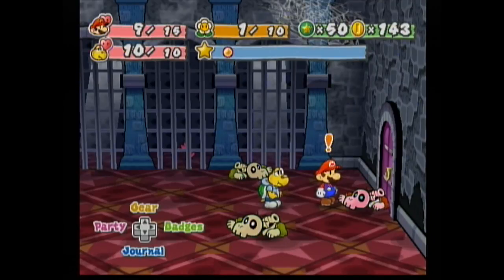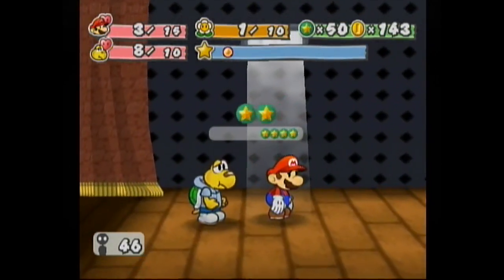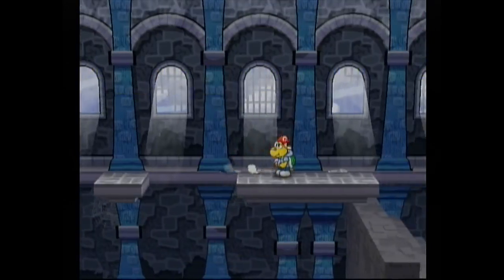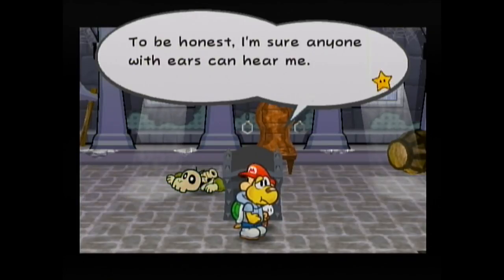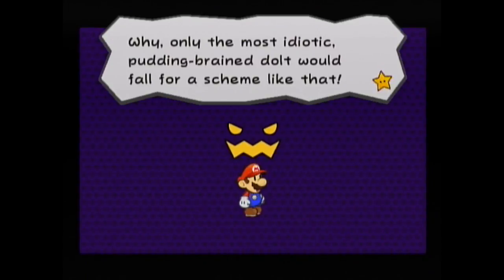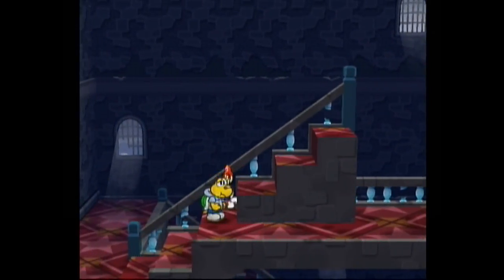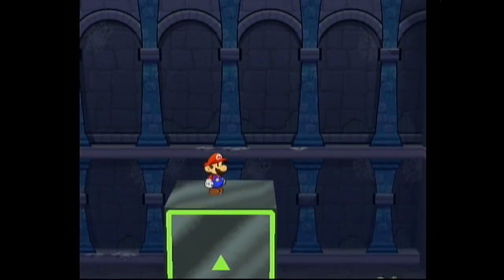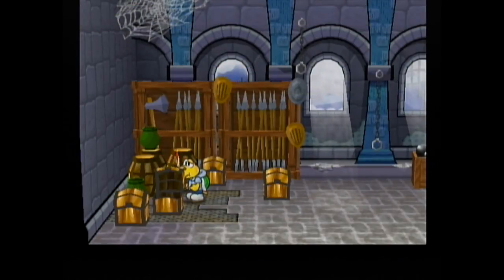Paper Mario TTYD Part 7- Have fun Stormin' the Castle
Today we get trapped by game mechanics, meet a squeak thief, and ride the green block to the lofty heavens (or as close as we can get)